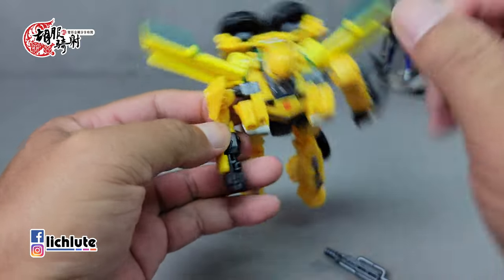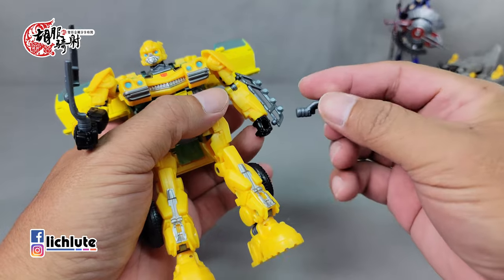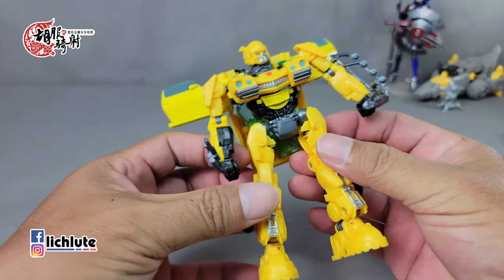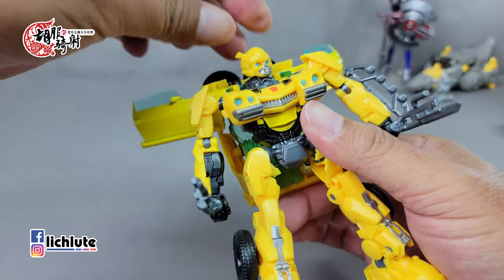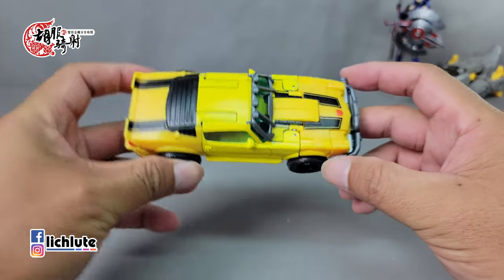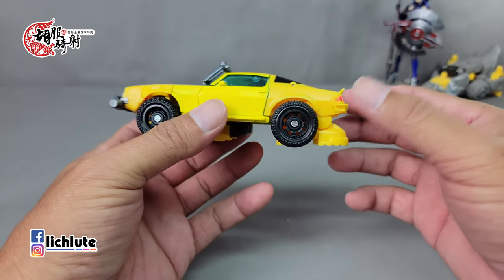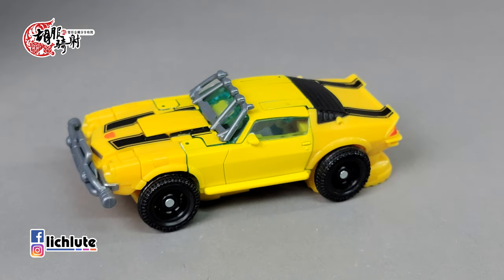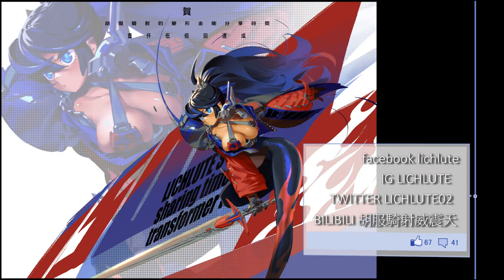胡服騎射的變形金剛分享時間 1655集 真人電影7 萬獸堀起 大黃蜂 Transformers RISE OF THE BEASTS Deluxe Class BUMBLEBEE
FACEBOOK相關